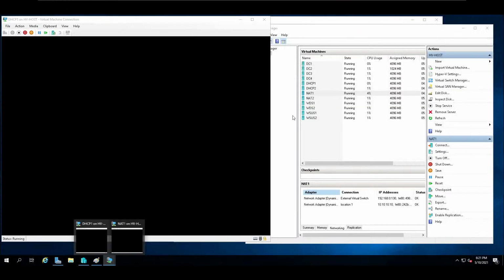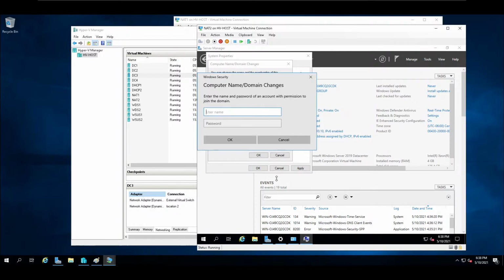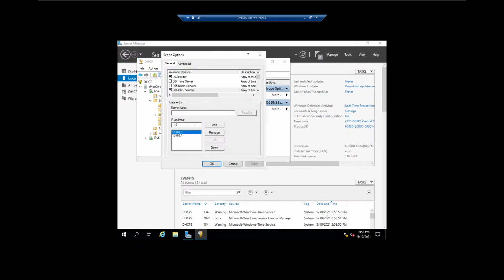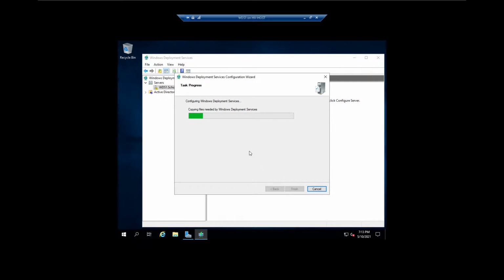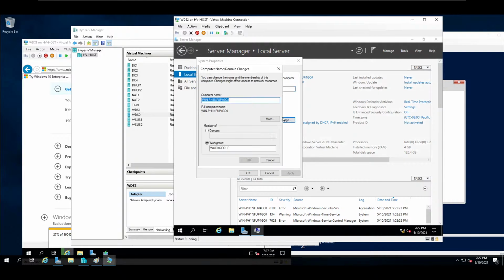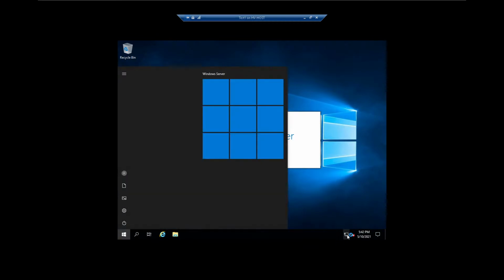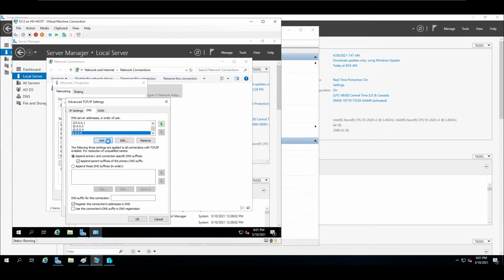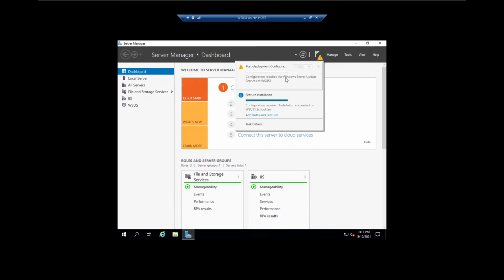Sean Spangler Live Stream Class Project lets build a Network part 2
Applying what we learned on Microsoft fundamentals and in a sand box build a network based on a story problem